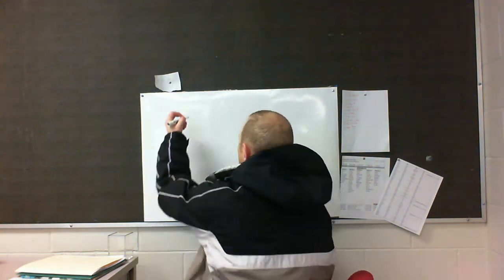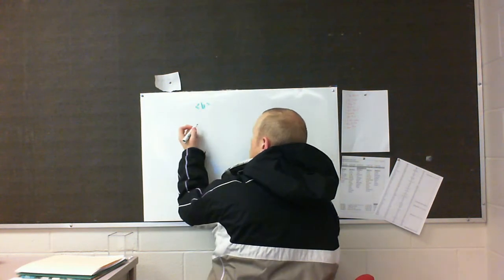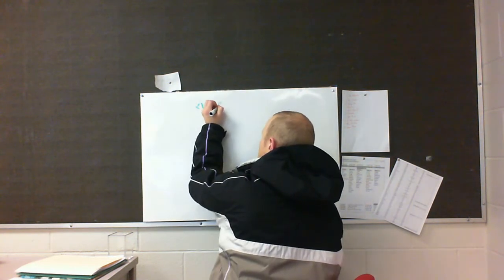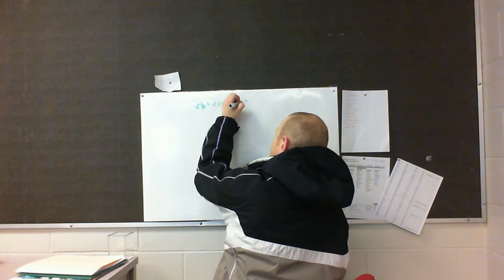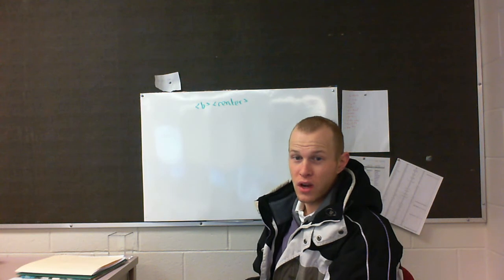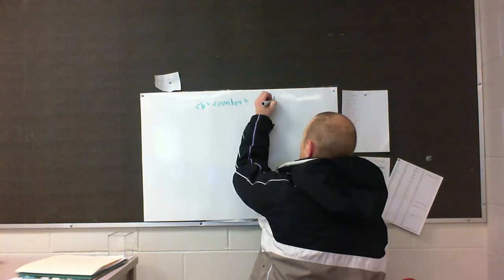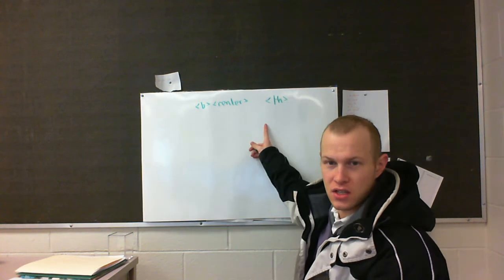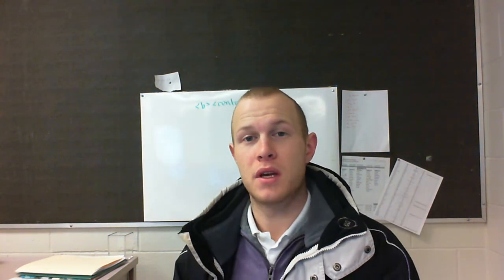Colspan and Rowspan Intro